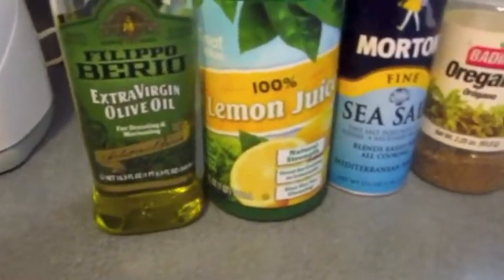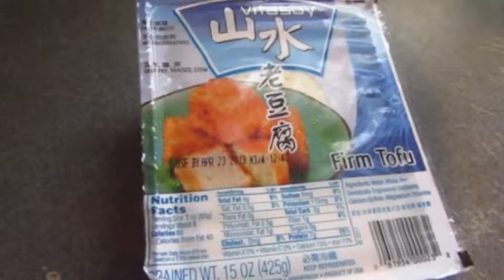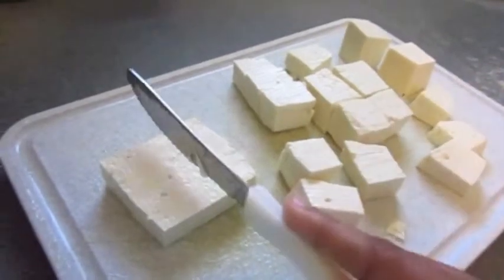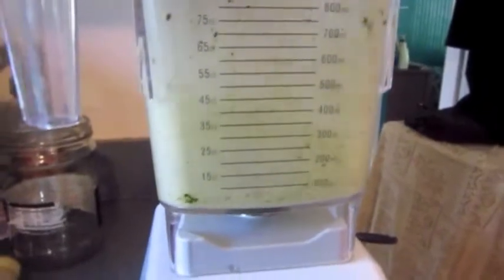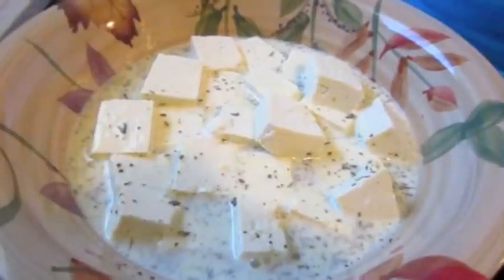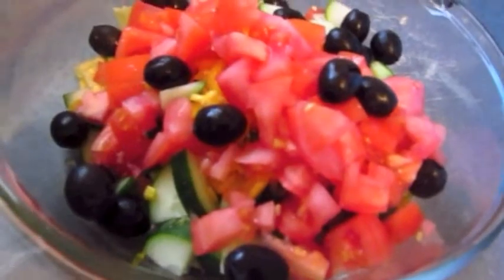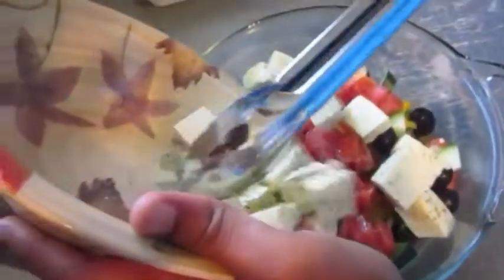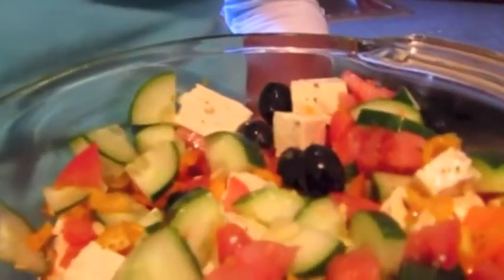Greek Salad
If you always thought of how you could enhance your salad and also enjoy greek food..here it is! A Greek Salad! Easy and quick way to have a refreshing health and TAST salad! Enjoy!